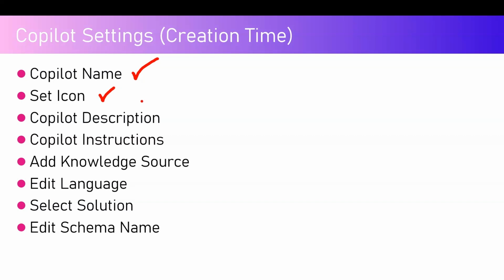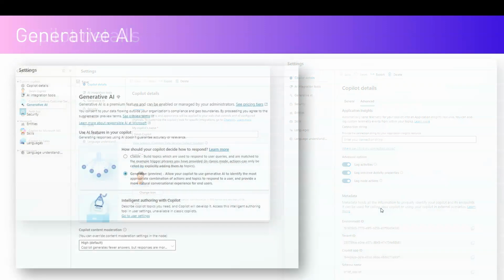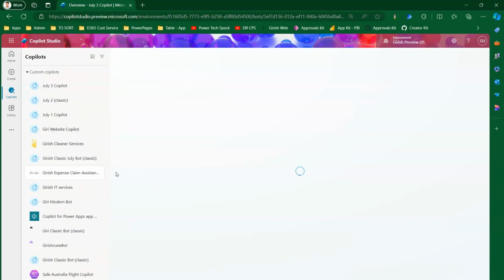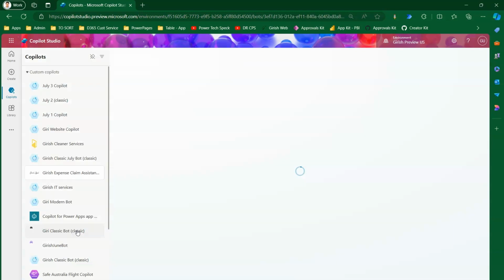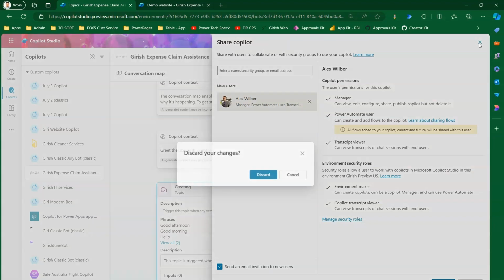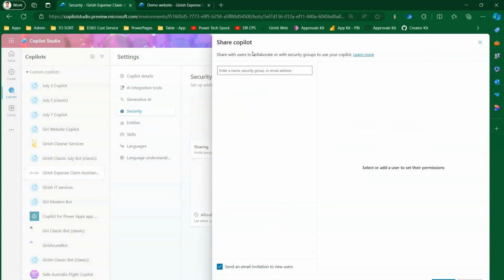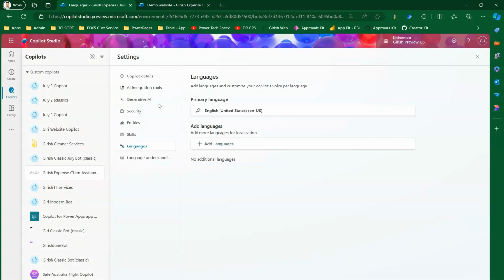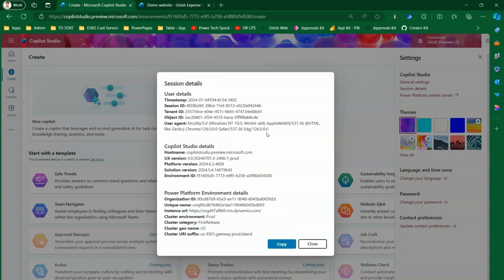What are the different settings available within Microsoft Copilot Studio?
This video explains different settings available within Microsoft Copilot studio and how to browse through these settings.

Girish Uppal walks you through each and every setting available while provisioning Copilot in the Copilot Studio authoring interface.